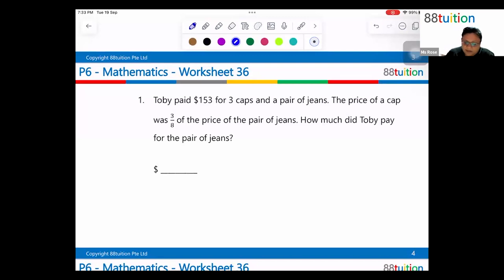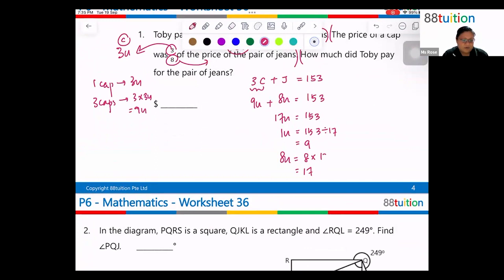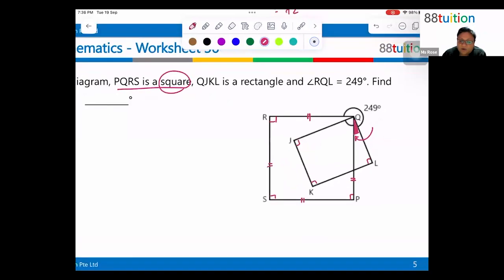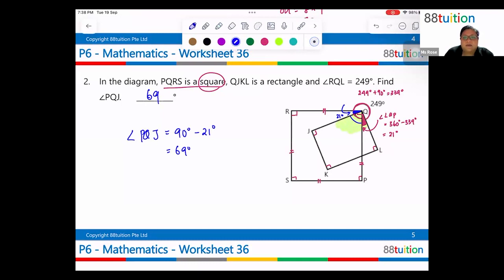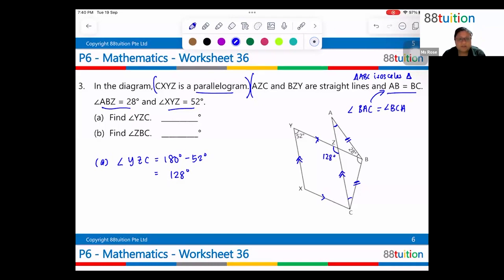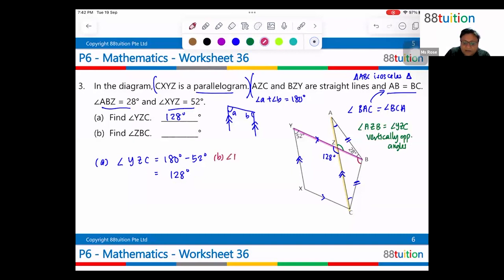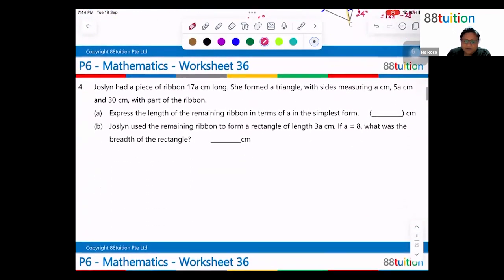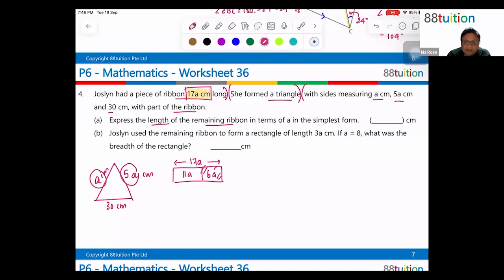P6 - Group B - Mathematics - Tutorial 36